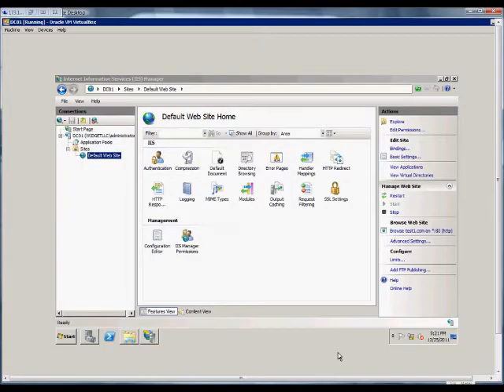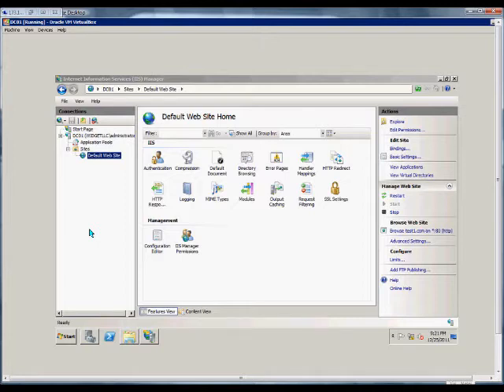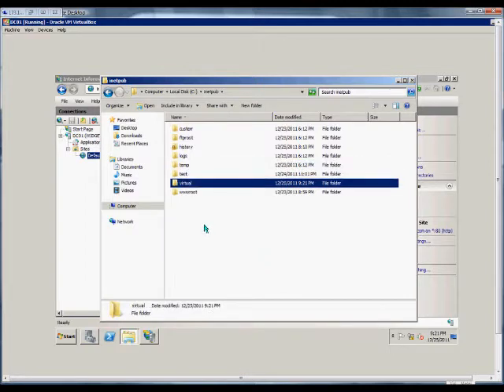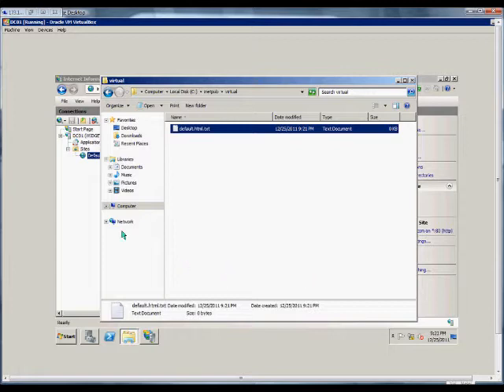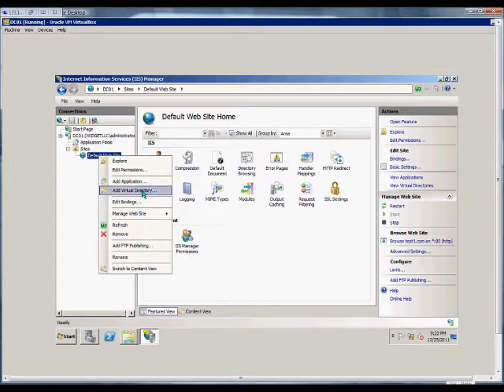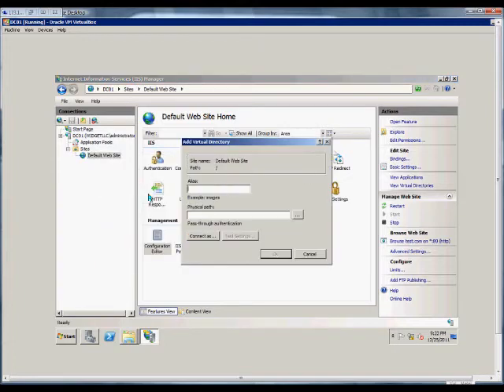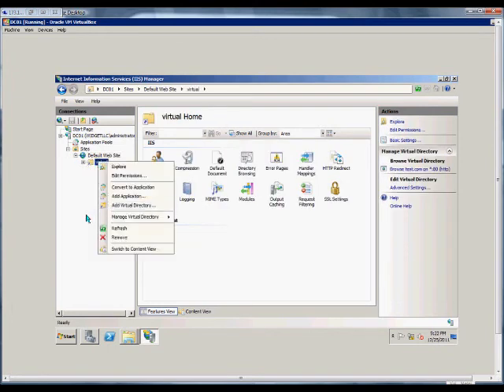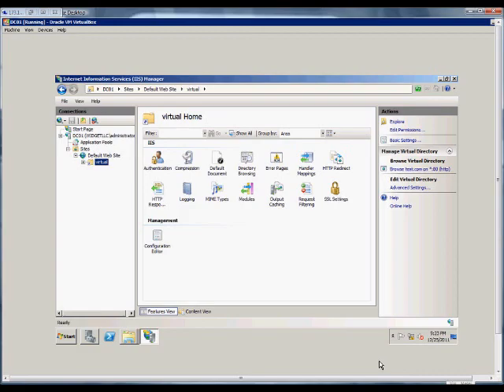How to create a virtual directory in IIS on a Windows 2008 R2 server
Author and talk show host Robert McMillen explains how to How to create a virtual directory in IIS on a Windows 2008 R2 server.